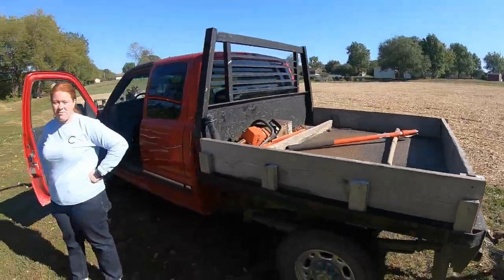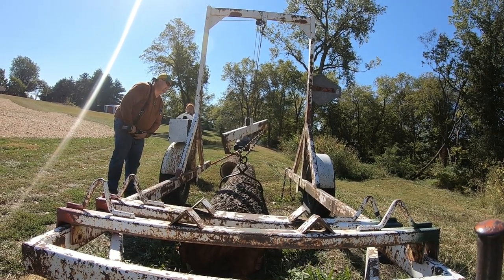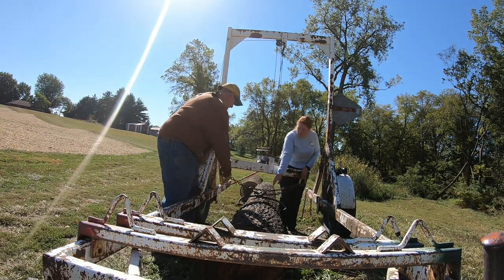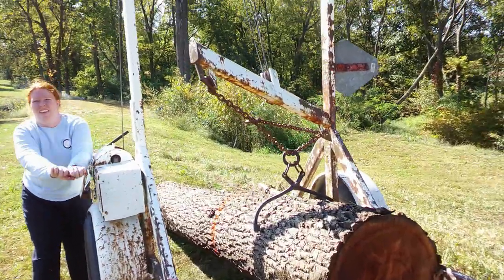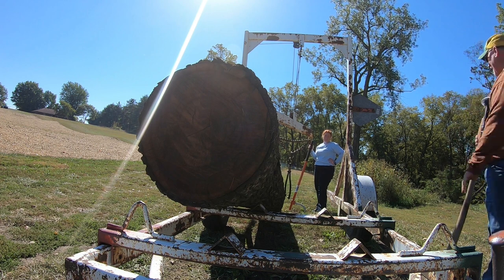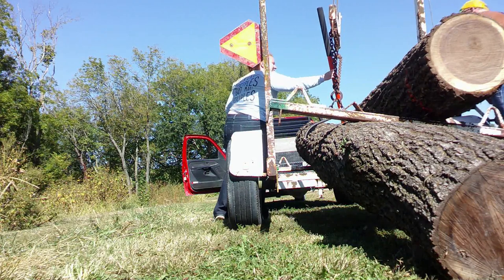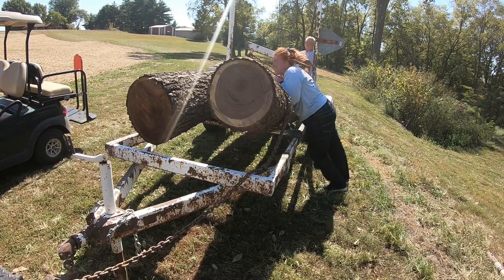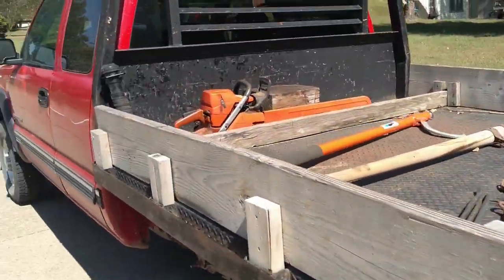LOG TRAILER grabbing Walnut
I found this log on Facebook market place.  We loaded up what we thought we would need and headed over to get it.  It was approximately 25 miles from the house, so we couldn't just run home and get stuff.   Used a 372xp and a Logrite log cant during the recovery.